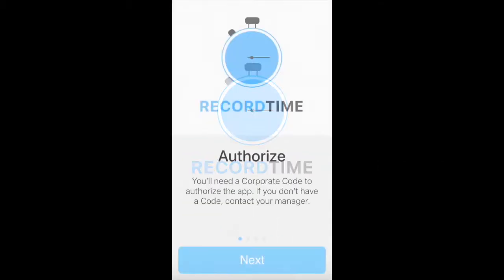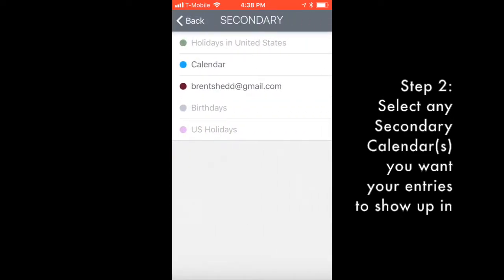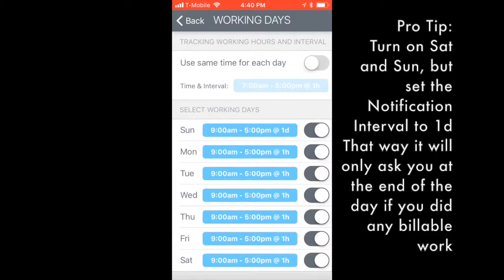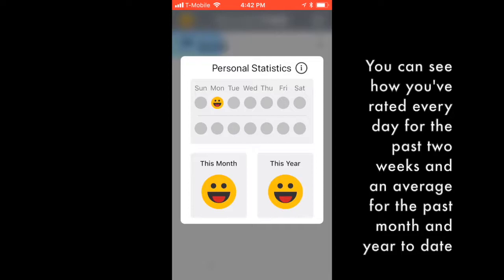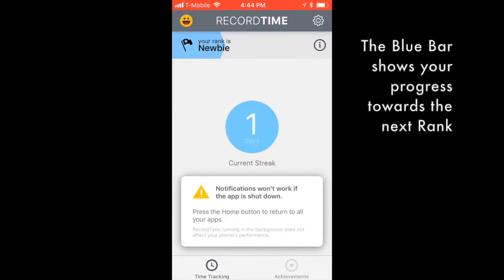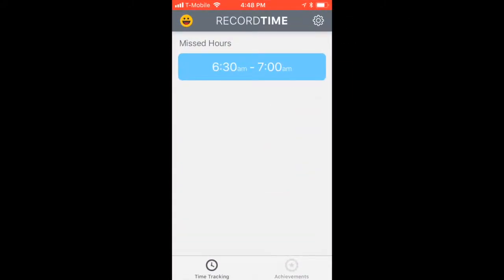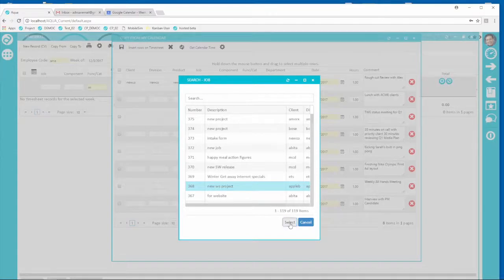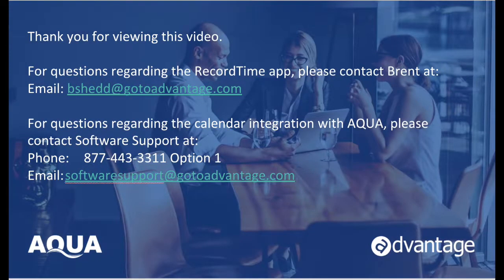RecordTime Set Up Video for Advantage Customers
This video demonstrates how quickly you can set up the RecordTime app and how to sync your calendar entries into your timesheet in AQUA for Advantage customers.